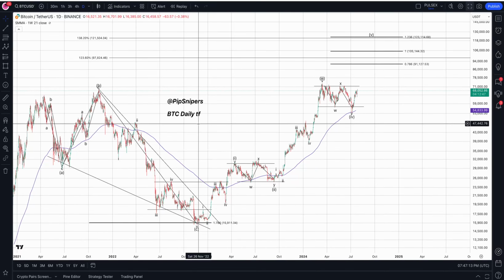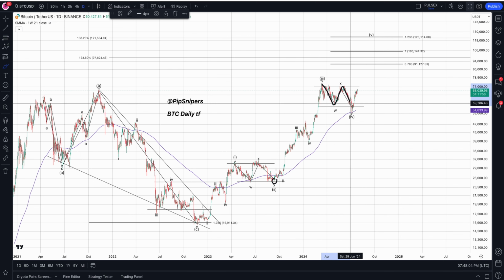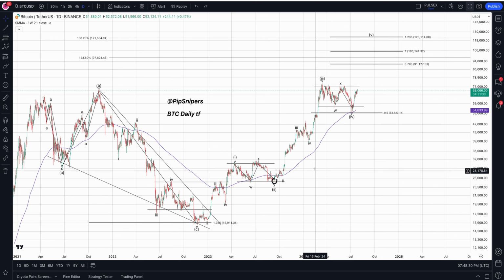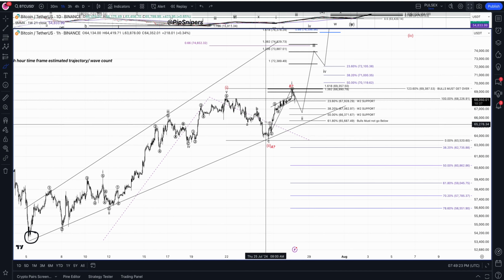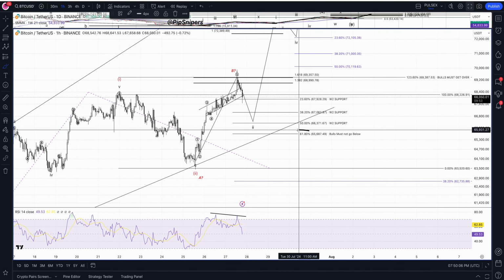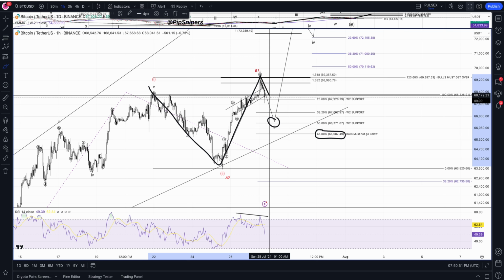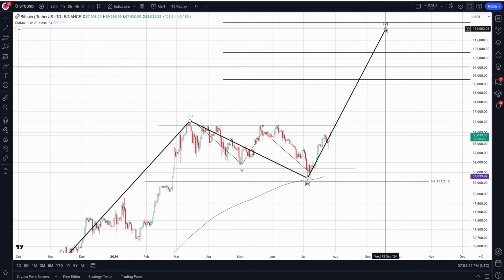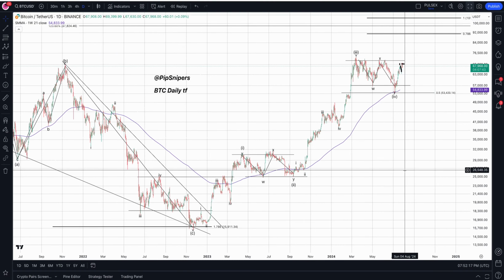BTC Technical Analysis - July 27th 2024